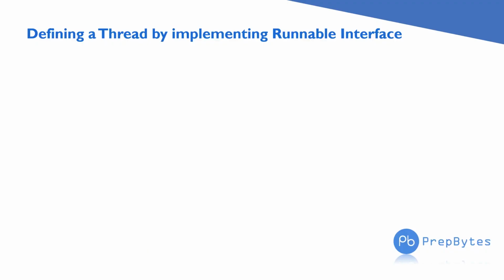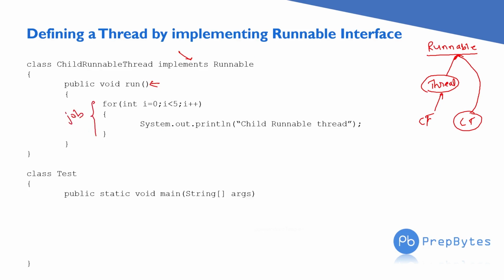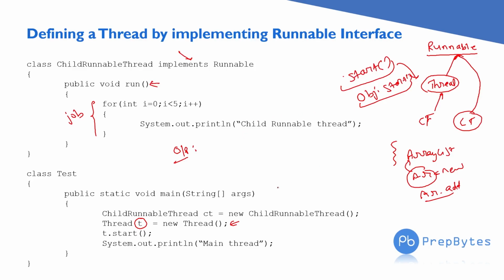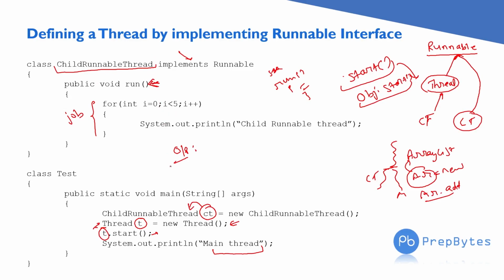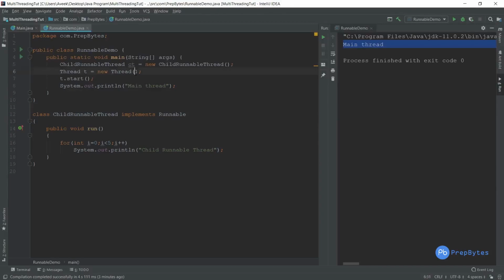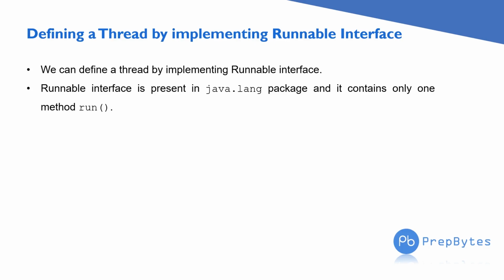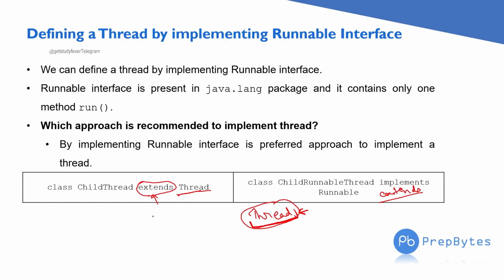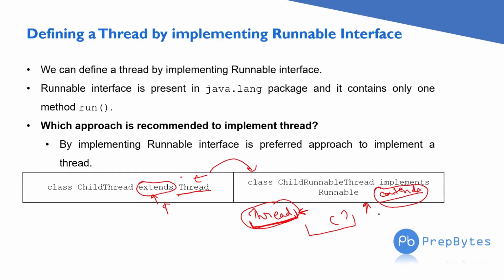Runnable Interface - Thread internally runs Threading in java codewithus code with us java tutorial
Topic : runnable interface

java tutorials
java for debugging
java
Core Java
learn java
understanding java
java lessons
java lectures